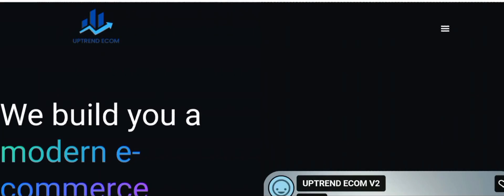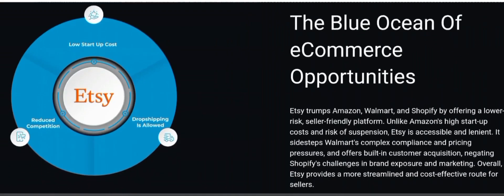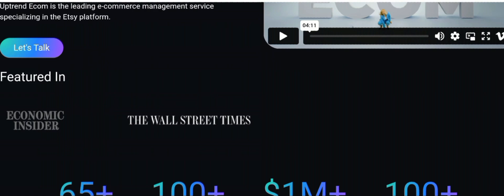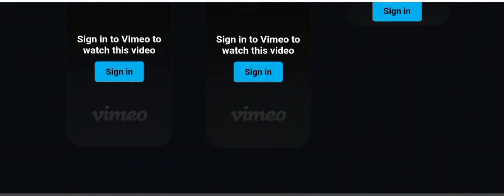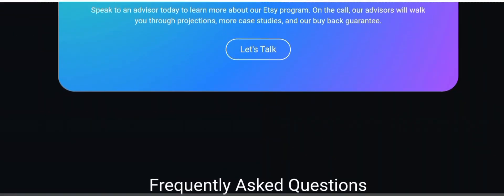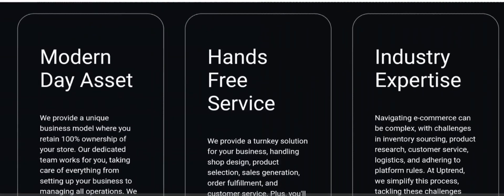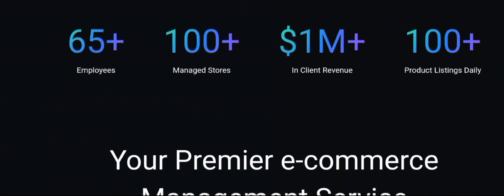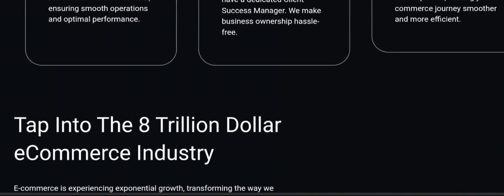Uptrend Ecom Reviews | What I Think About This Ecommerce and Dropshipping Program.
Watch this my review on Uptrend Ecom

Join My Best Program That Makes Me Money With ZERO BUDGET & LESS STRESS ...No Paid Ads ...No Expensive Capital Needed...Earn Online While Sleeping.

Uptrend Ecom Review is a program that promise to help you make money from Ecommerce. So, when you watch this video - you learn the Uptrend Ecom Review and how it can help you make the best purchase decision by knowing if Uptrend Ecom and cost and is legit.

Don't Forget This - Join My Best Program That Makes Me Money With ZERO BUDGET & LESS STRESS